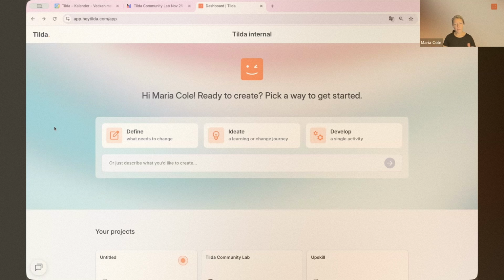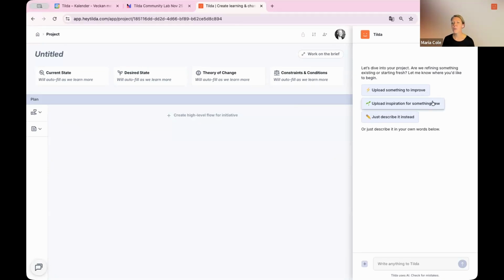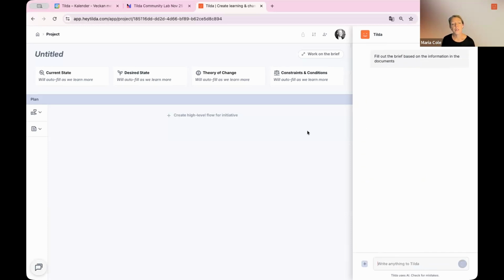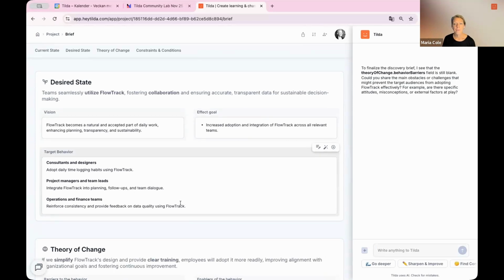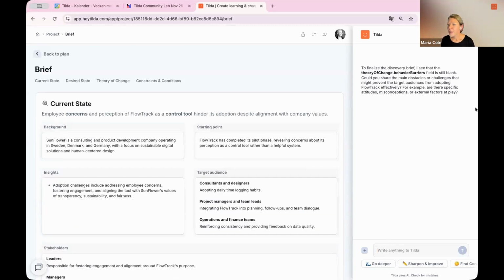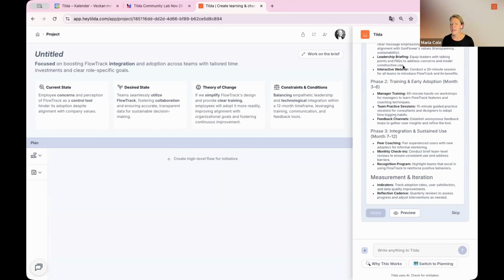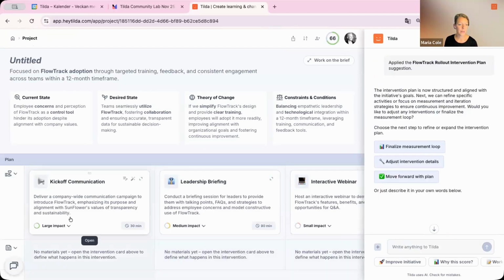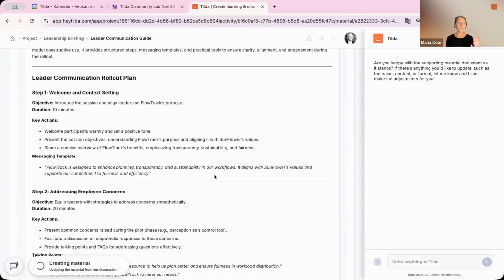Short Tilda Demo